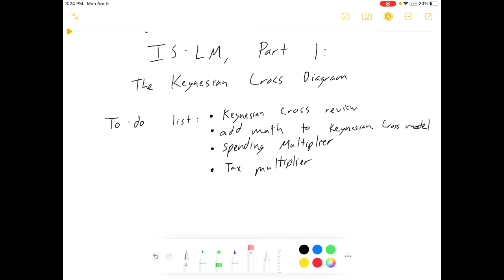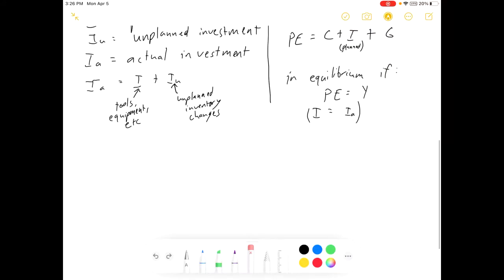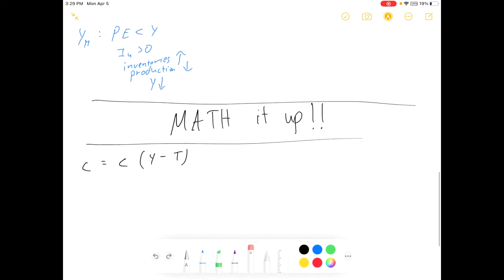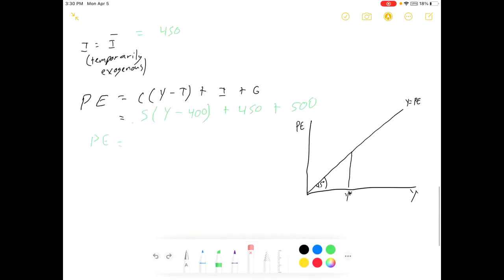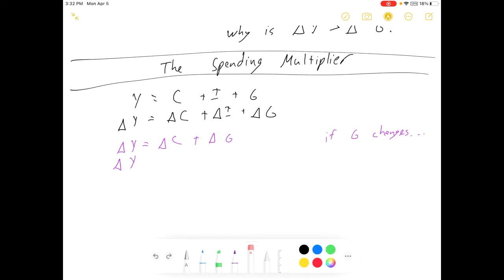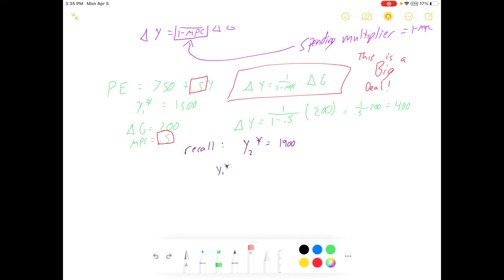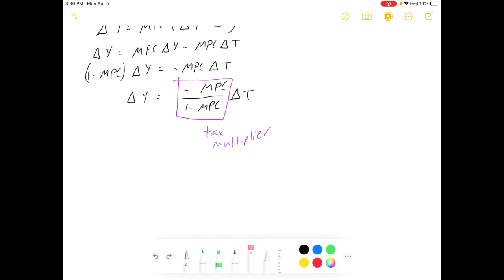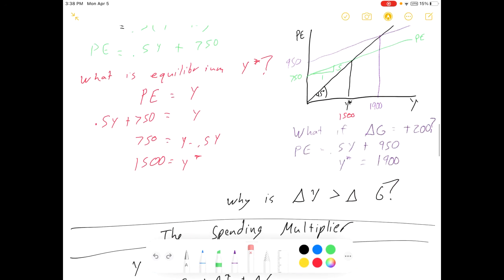IS-LM Part 1: The Keynesian Cross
I build the Keynesian Cross model and show how to solve for equilibrium Y (real GDP). I derive the spending multiplier and tax multiplier and show how to use them to predict changes in Y.